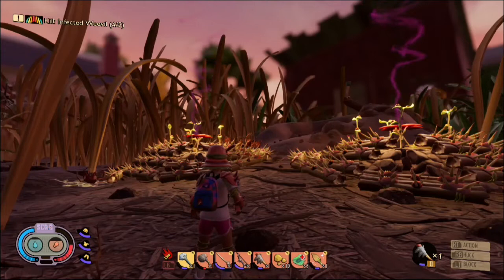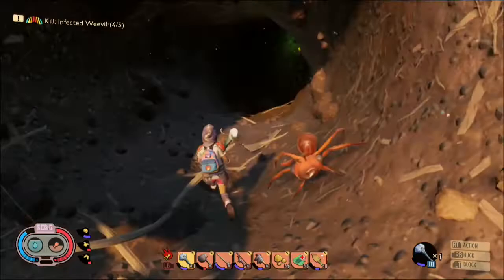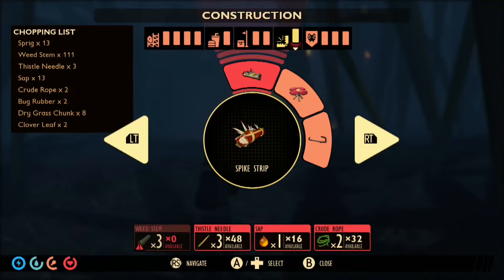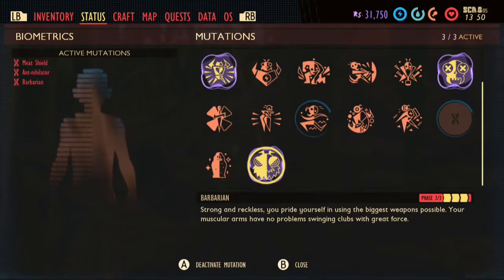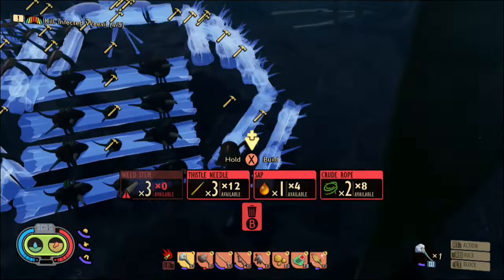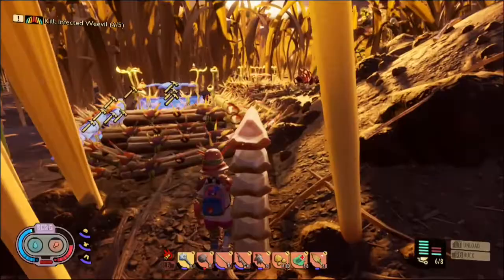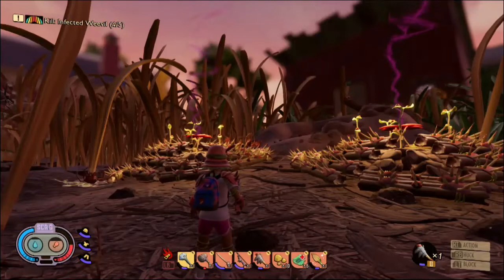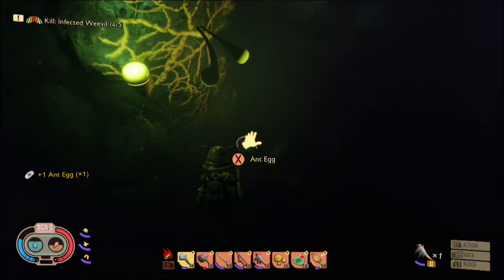Farm Ant Eggs Fast and Easy Simple Ant Trap Build ~ Grounded Tutorial ~ February 2021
A simple and easy to build Ant Trap that you can use to automate the ant extermination process and make massive amounts of Ant Eggs spawn in the westerly anthill. This technique was first popularized by The Mike Lowery Show and I call it the "Lowery Ant Trap" Huge shout out to The Mike Lowery Show for all of his awesome Grounded content. Love you Fam! Go show his videos some love if you enjoy Grounded as much as I do! (Link Below) Also give him a follow on Twitter, link is also below! Using this ant trap method you can easily obtain crates and crates filled with ant eggs, but be careful the ants will get mad at you.

Also I updated my channel Banner, still a work in progress, but it lists my streaming schedule just in case anyone wants to drop in and say Hi to discuss some Grounded whenever I go live.